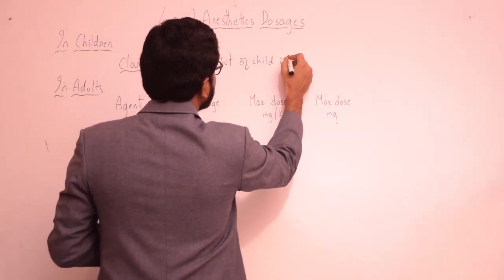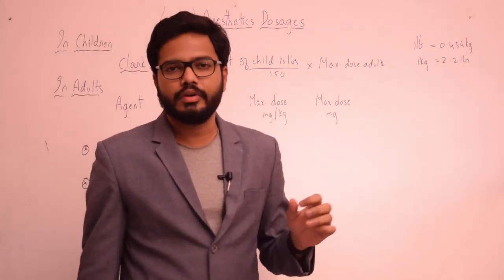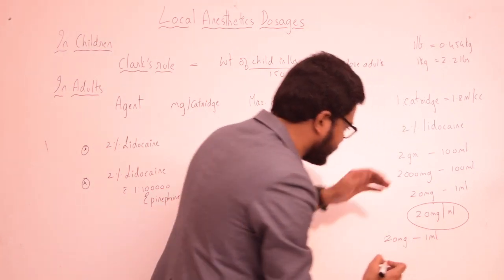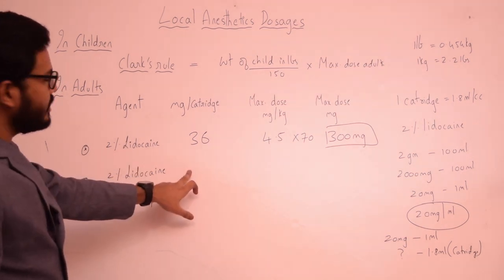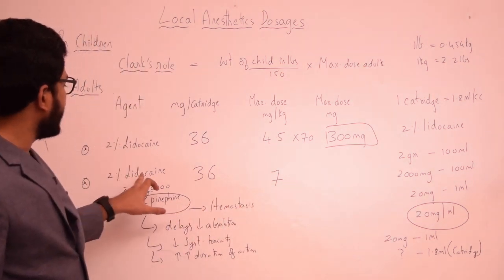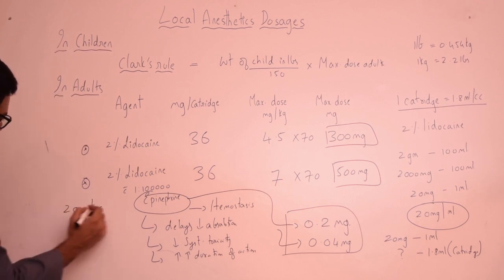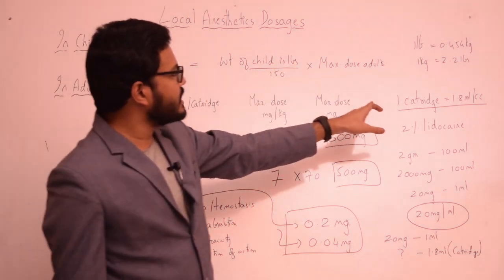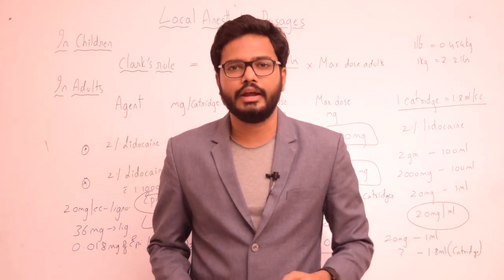Calculations - Local Anesthetics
For regular Updates on Exam Notifications, New Videos in Eclasses, Tests, Study Club Discussions, Assignments, LIVE Sessions etc. join our Telegram group @